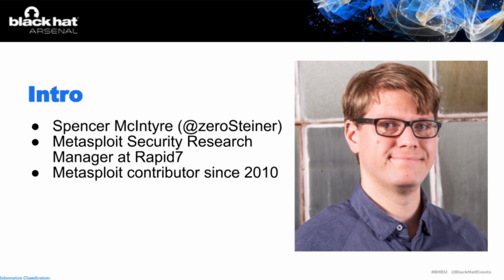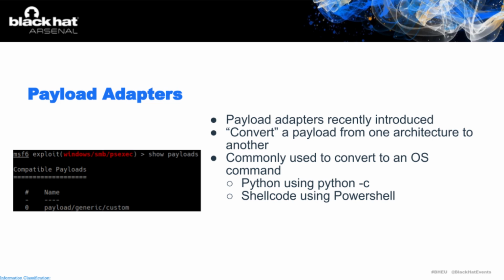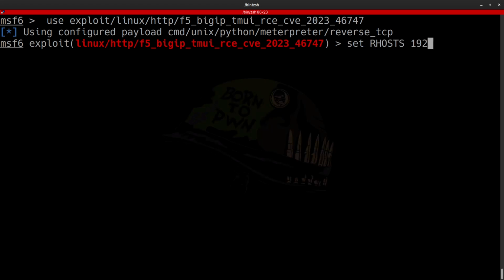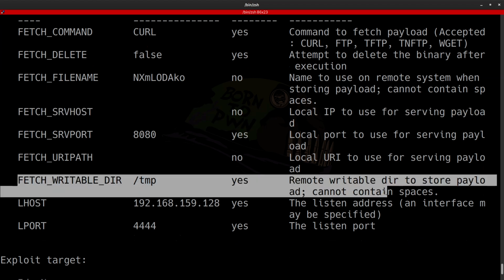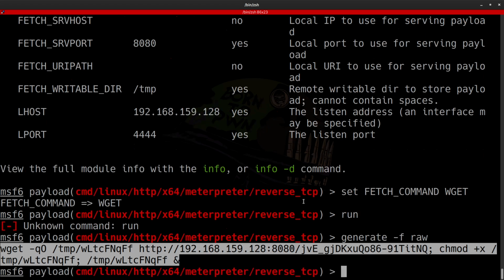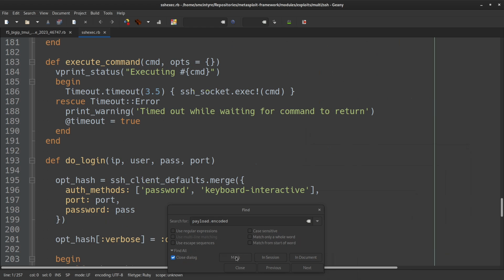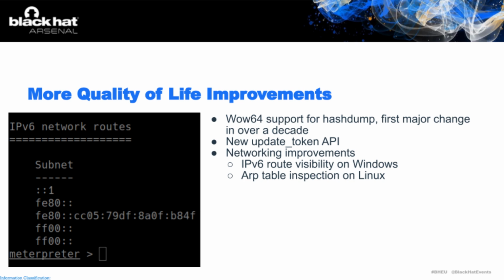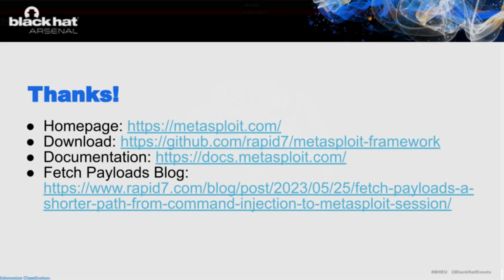Metasploit Framework BH EU Arsenal 2023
Metasploit Framework demo of new payload improvements from 2023 including fetch payloads.